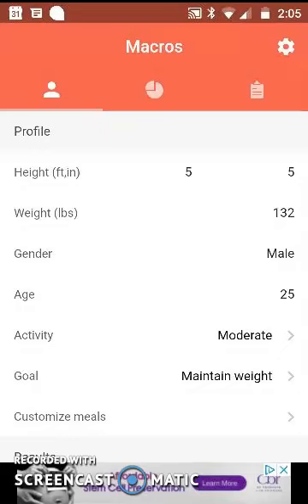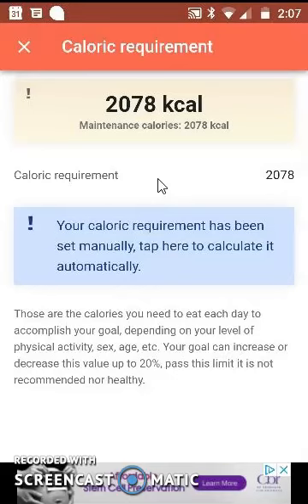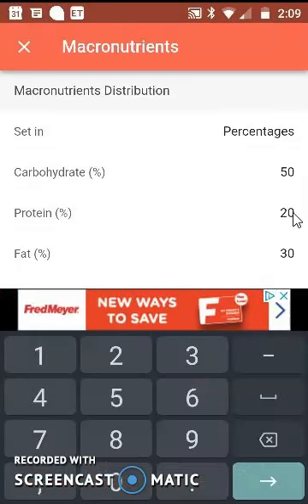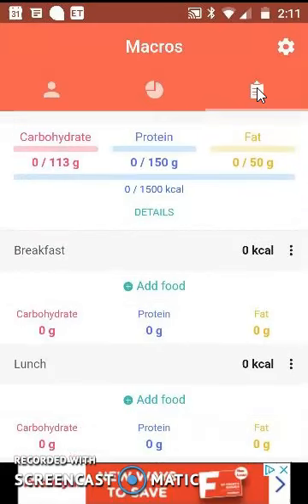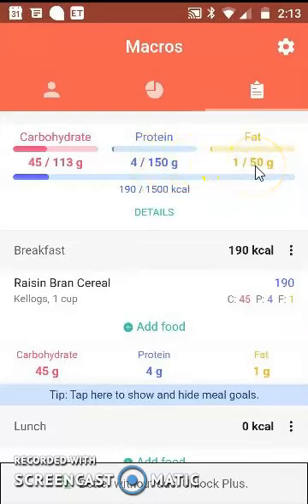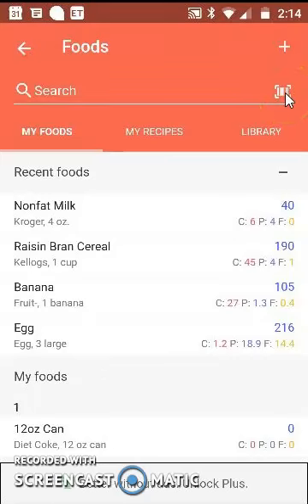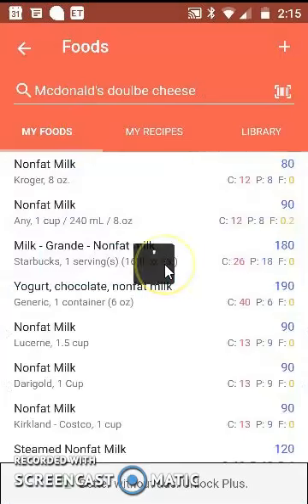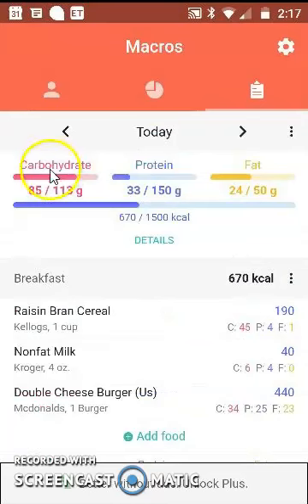Let me show you how to use a simple, FREE app to track your macros.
In this video I show you how to use my favorite FREE macros app. This will help you keep track of each macronutrient you need every day. All you have to do is enter what you eat and will show you how to do exactly that from start to finish. Macros is one of the most effective ways to lose weight because, unlike most diets, it is easy AND sustainable. In fact, you don't even have to change the foods you eat, just the amounts of each and you can eat WHATEVER you want to fulfill your requirements. I constantly see beginning lifters and clueless high School boys doing squats wrong. But there's an easy fix to this common error.